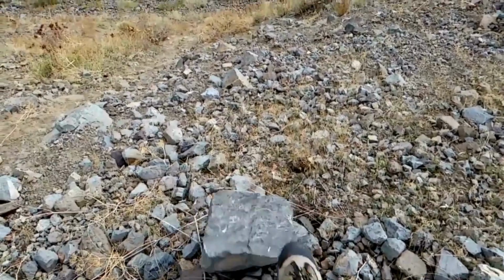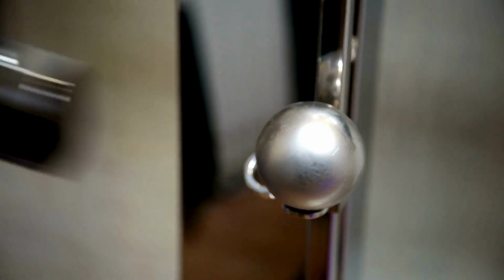Video 5: Importance and relevance of understanding Newton’s laws in physics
In this video learn about how Newton's laws are important and relevant in our everyday life.